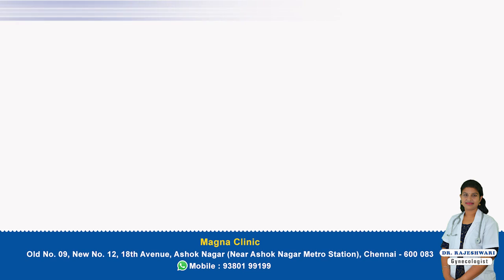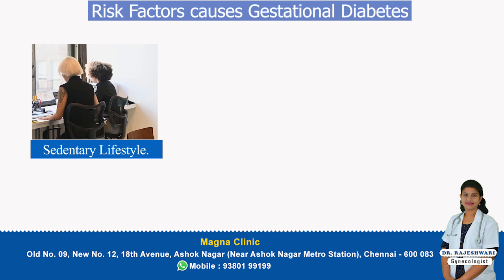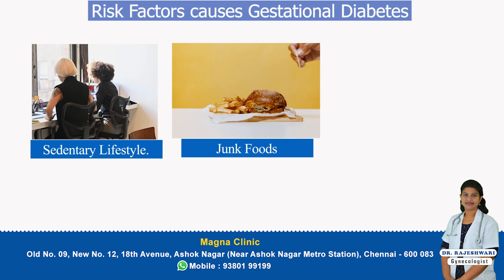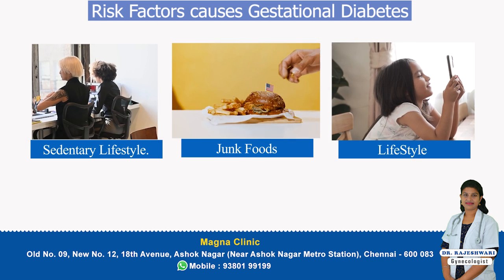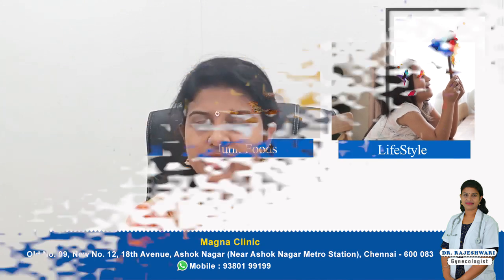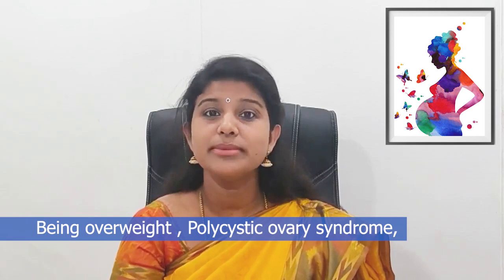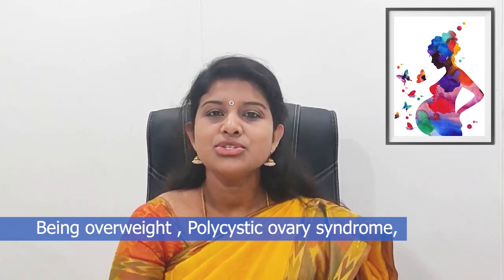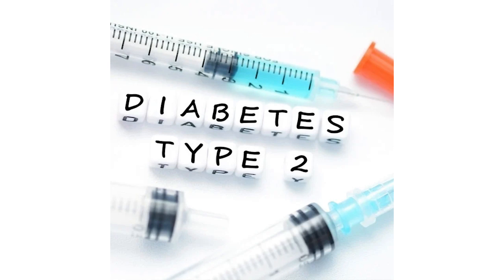GDM: Gestational Diabetes Mellitus in Pregnancy | Causes & Complication- Dr.Rajeswari Gynecologist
Video Topics:-
What is Gestational Diabetes,
Complication of Gestational diabetes in pregnancy,
Tips to Control Gestational Diabetes During Pregnancy,
Dr. Rajeshwari Shanmugasundar MBBS, MD,
Obstetrics & Gynaecology
Infertility Specialist,
Reproductive Endocrinologist(Infertility)
MAGNA CLINIC,
9/ 12, 18th Ave, Sector 10, Sector 13,
Ashok Nagar,
Chennai,
Tamil Nadu 600083